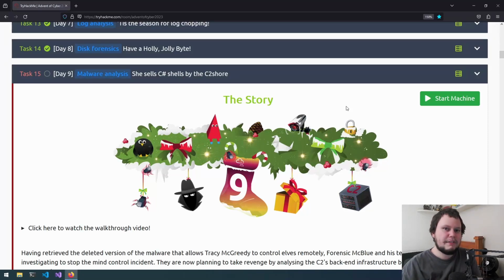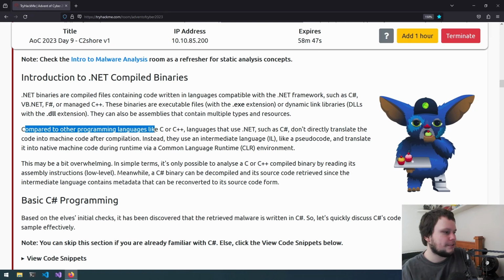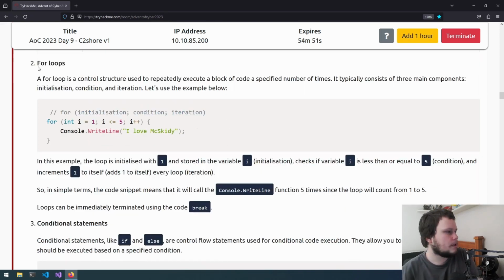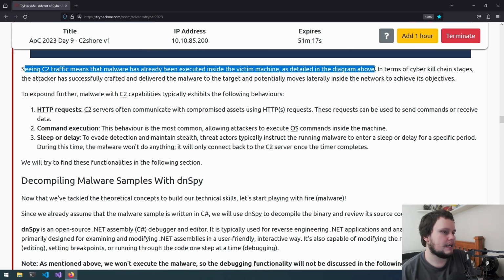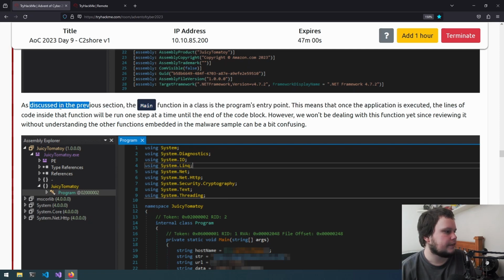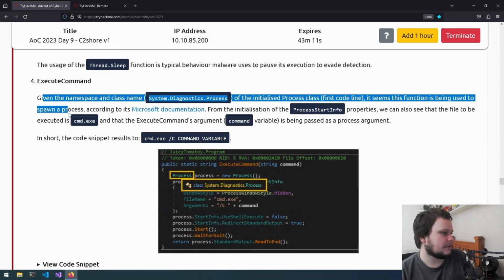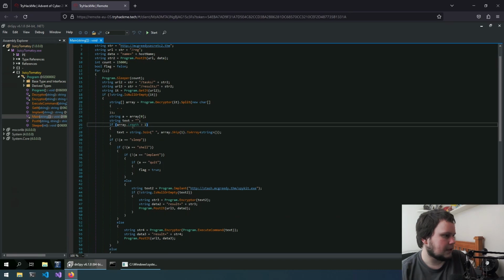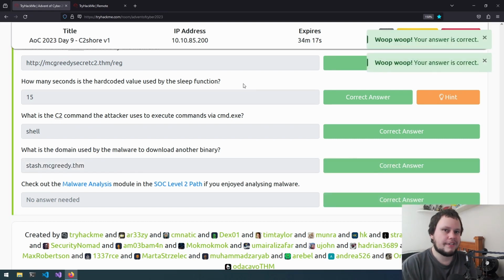Advent of Cyber 2023 - Day 9: She sells C# shells by the C2shore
This is the day nine challenge for Advent of Cyber 2023 and this is a malware analysis challenge called She sells C# shells by the C2shore